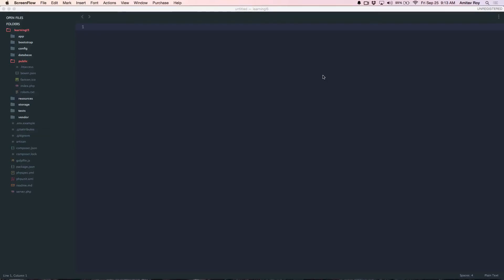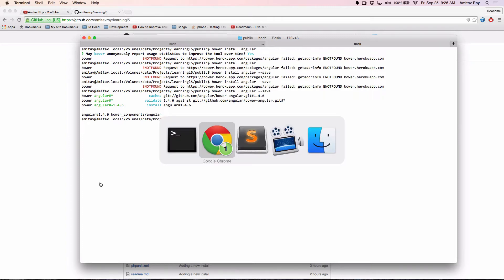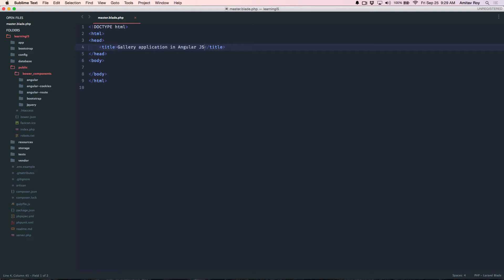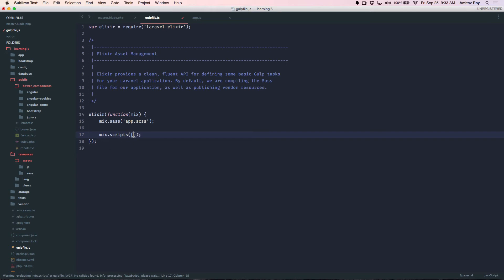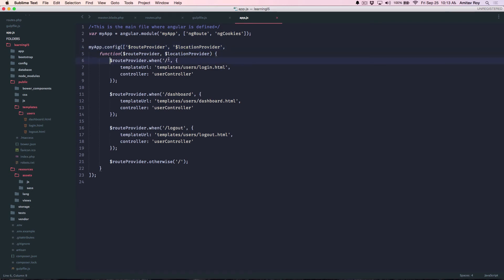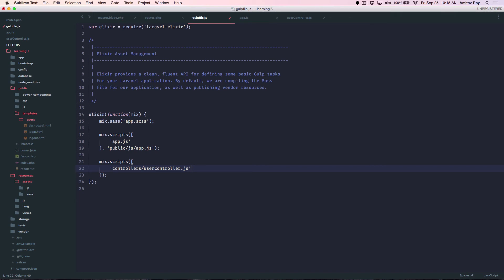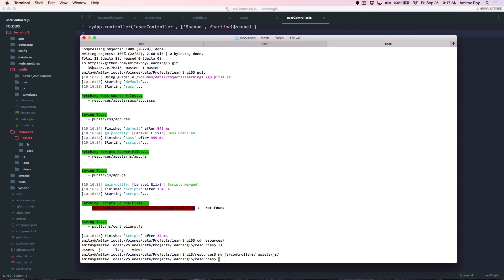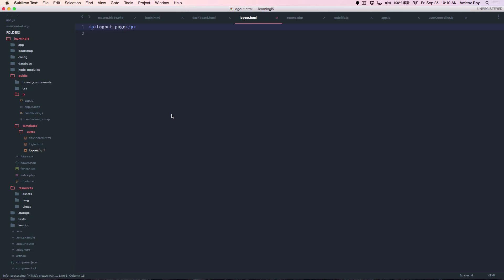Setting up the app and routes - Ep1 - SPA Laravel & Angular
In this tutorial, the first of the series, I will show you how to setup an Angular JS application in Laravel using Elixit and then setup the basic routes.